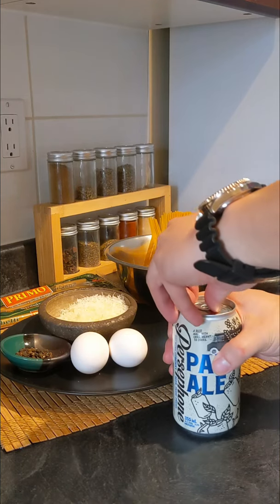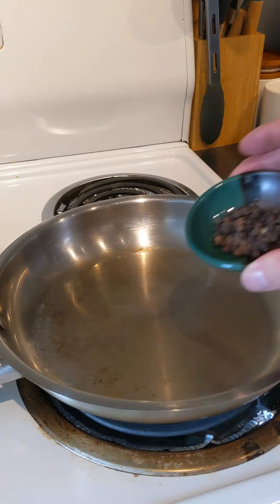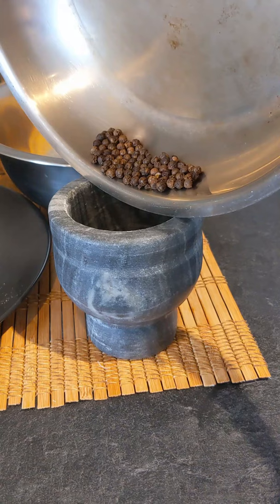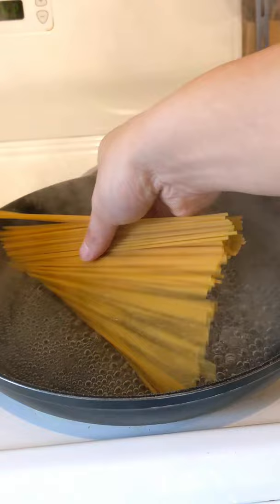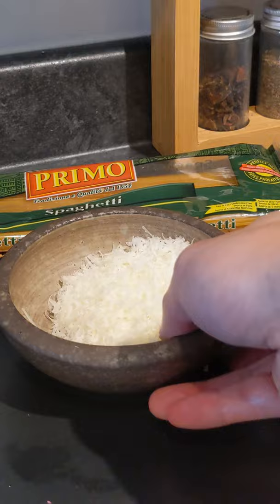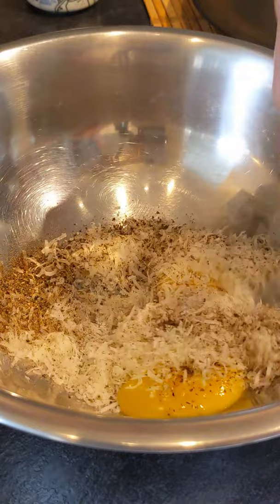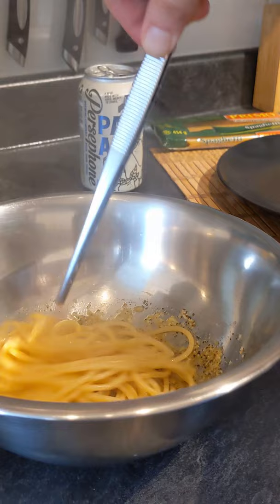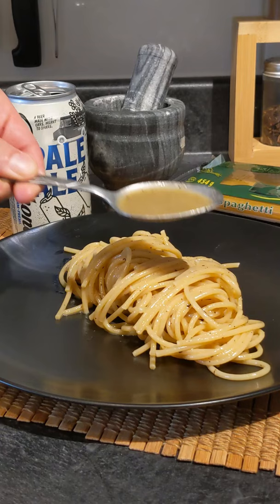Italians... DON'T GET MAD! My ULTIMATE 3 Ingredient Pasta - The Tipsy Cookery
Italians... Don't get mad at me! This is my version of a my favorite pasta dish! It is a mix between a Cacio e Pepe, a classic Roman dish and the EXTREMELY popular Carbonara pasta!

Recipe:
- 1 portion Spaghetti Pasta
- 1.5 cups of grated Parmesan Cheese
- 1/2 tsp toasted and crushed Black Pepper
- 2 tbsp Pasta Water
- 1.5 tsp Salt (for pasta)
- 2 Egg Yolks

Beer in the Video:
Persephone Brewing Company
Pale Ale
5.5% ABV

Related Links:
Mortar and Pestle:
Camera: Canon SL3
Lighting: Neewer Softbox
Tripod: Manfrotto
Phone: Google Pixel 4
Kitchen Utensils: Silicone Kitchen tools

About The Tipsy Cookery:
We combines 2 of my most favourite things in the world; that is BEER and FOOD!
The Tipsy Cookery aims to entertain and educate the art of cooking while consuming delicious craft beers from all over the world.
Cooking doesn't have to be complicated and it is always better with a cold beer in hand!